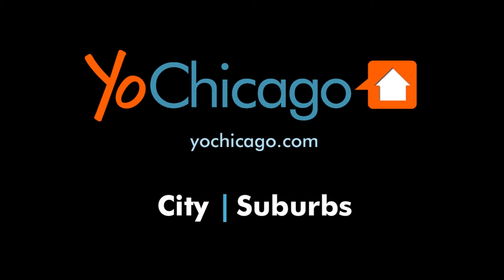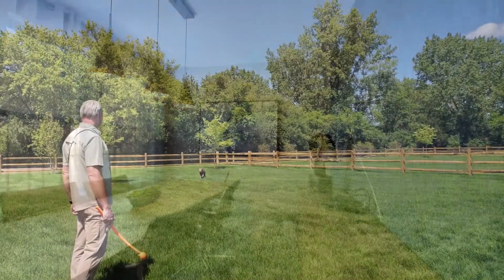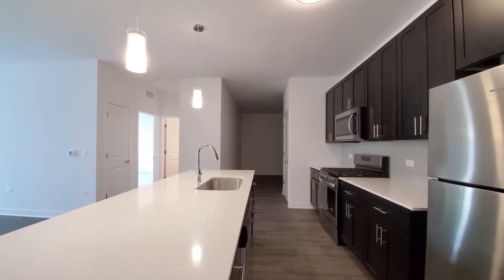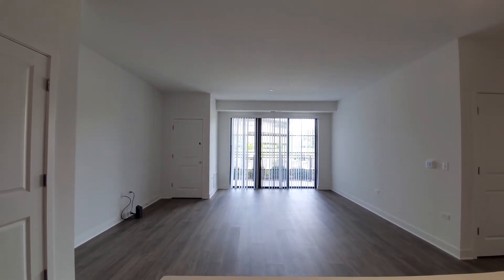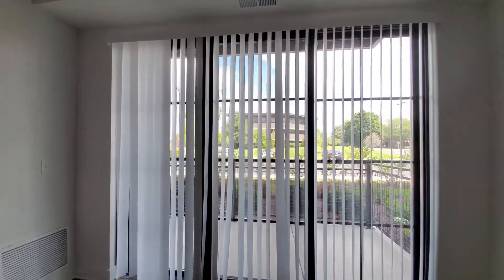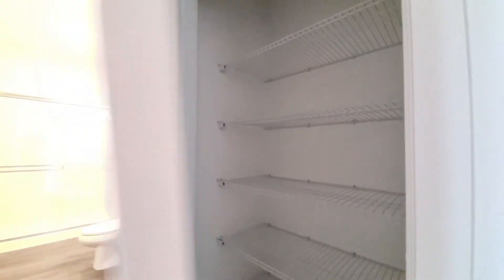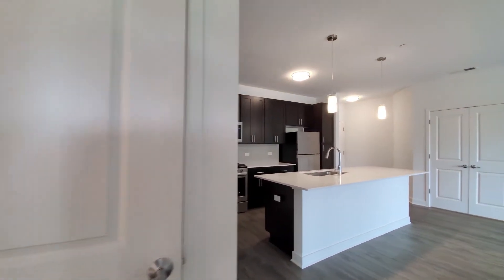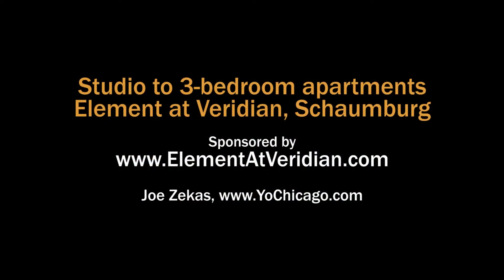Tour an A4 one-bedroom + den in Schaumburg at Element at Veridian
Veridian is a 225-acre mixed-used "new urbanism" redevelopment of the former Motorola campus in Schaumburg.

Element at Veridian is a new luxury apartment community that boasts an outstanding amenities suite that includes a 2-story community great room, a fitness studio, a yoga studio, a business center with conference rooms and private offices, a DIY room, a package room with cold storage lockers and more. Element is pet-friendly and has a dog park with separate areas for large and small dogs.

Element offers studio to 3-bedroom, 2-bath apartments that are spacious and stylish. The apartments have plank flooring in living areas, private outdoor space and upscale kitchens and baths.

Join YoChicago in this sponsored video for a quick tour of the amenities and a narrated walk through one of the apartments.